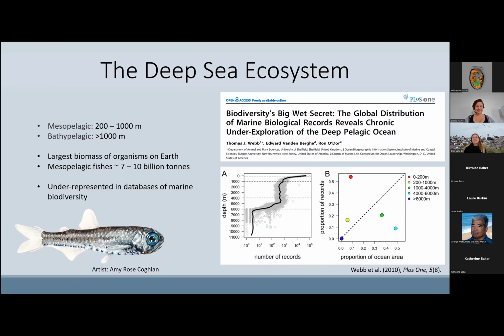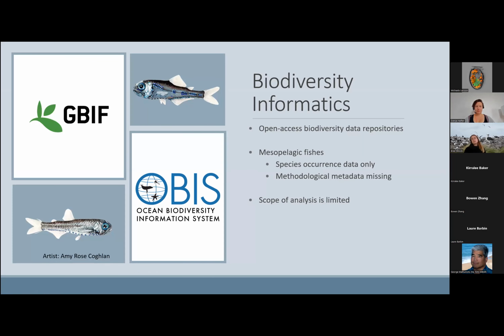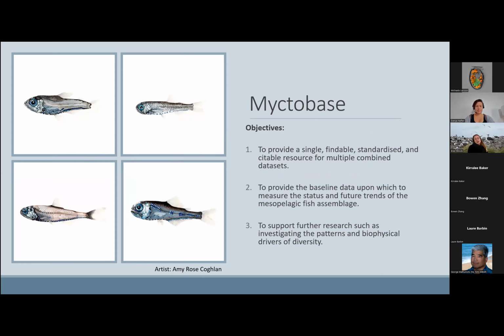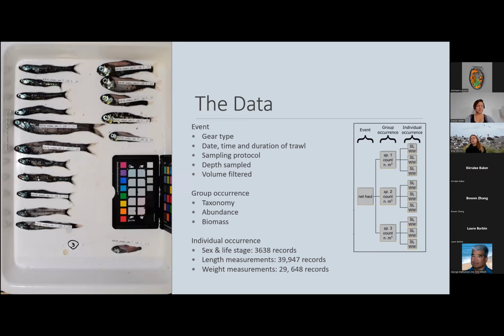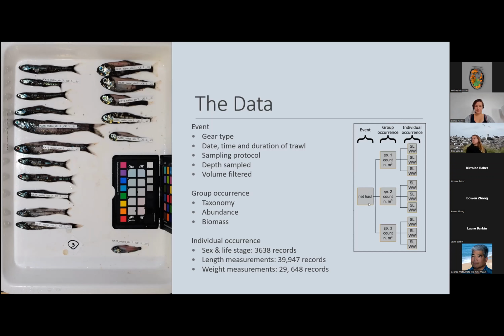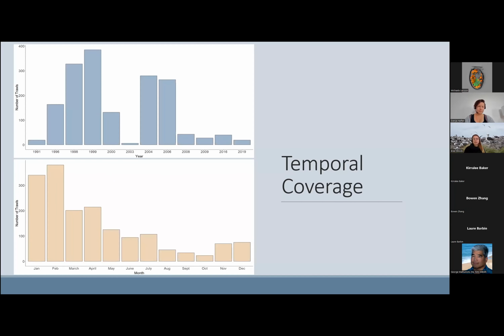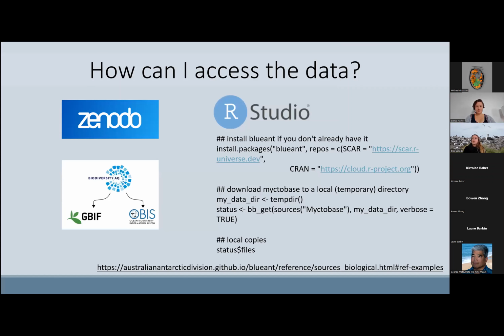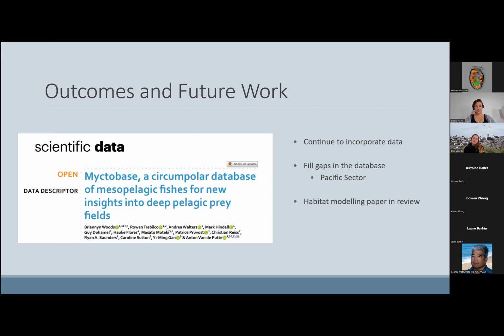JETZON 2 September 2022 - Myctobase a circumpolar database of mesopelagic fish - Bree Woods